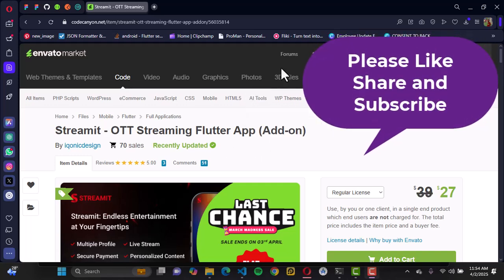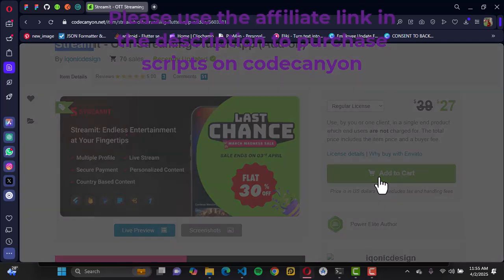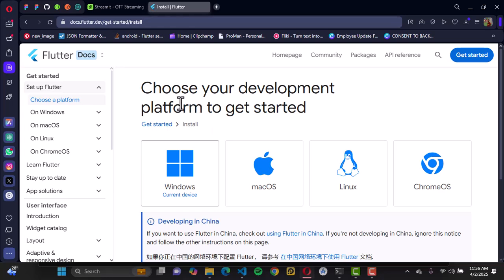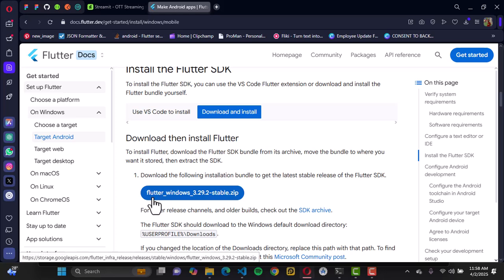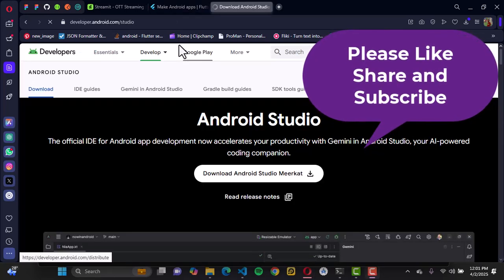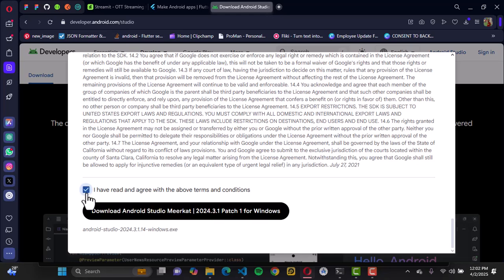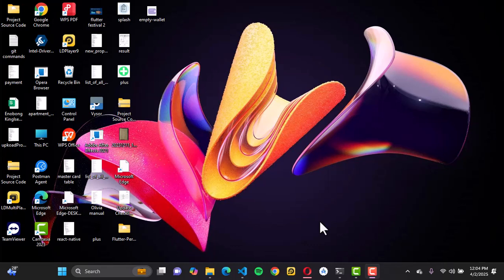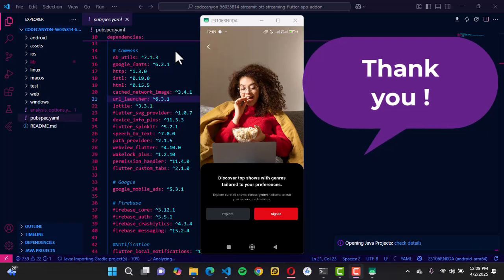How to Develop a Streaming Flutter Mobile App like Netflix | Step-by-Step | Streamit Script Guide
✅ Description
Looking to build your own OTT streaming platform using Flutter? 💡
This video walks you step-by-step through how to install the Streamit OTT Streaming Flutter App Add-on with ease—even if you’re a beginner! Whether you're a developer or entrepreneur, this tutorial is all you need to launch your own Netflix-style app using Streamit Script.

☕ Was this video helpful?

🚨 SOLUTION-DRIVEN TOOLS & RESOURCES FOR YOU:
🚀 Hire us to Develop, Consult, or Market Your Tech Idea

📌 What You'll Learn in This Video: ✨ How to download and install Streamit OTT Add-on
✨ How to configure the Flutter OTT App
✨ How to integrate your content library
✨ Customizing features for your own OTT platform
✨ Troubleshooting and optimization tips